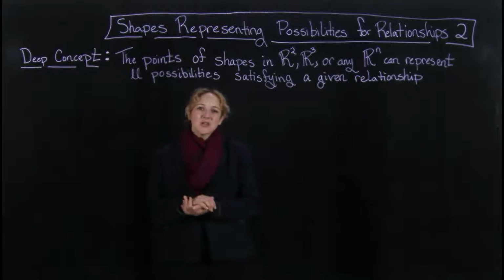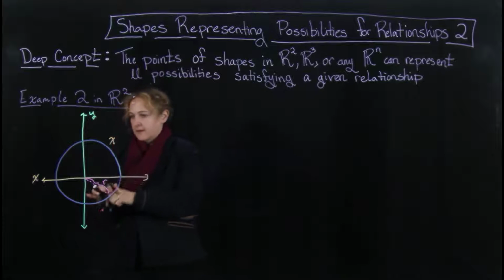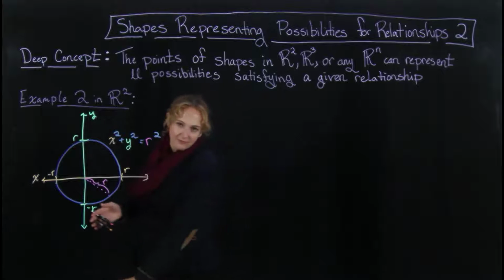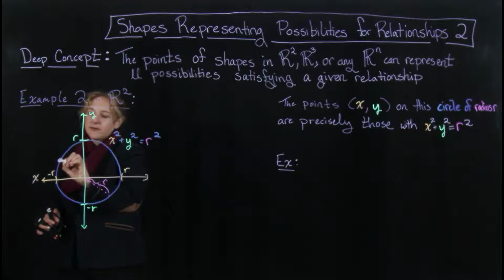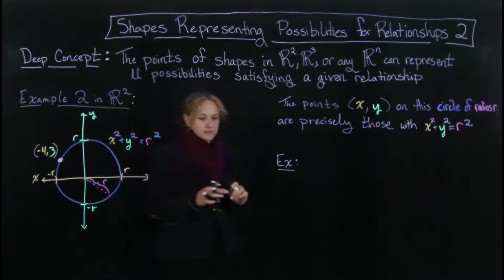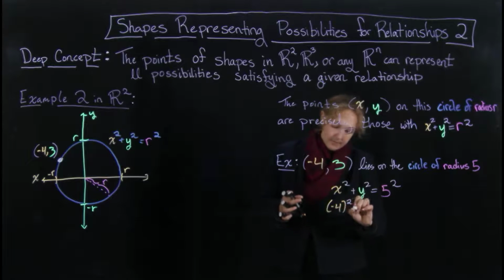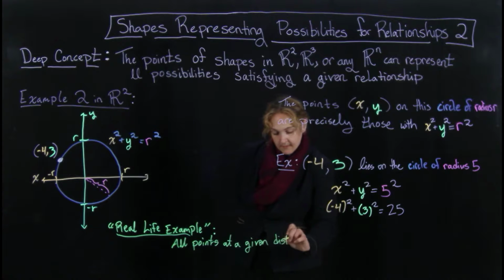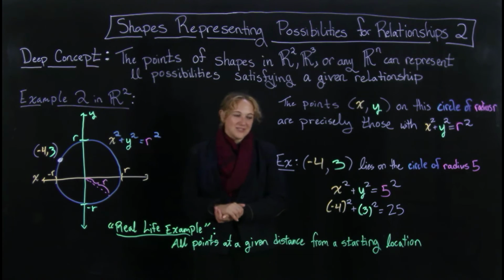Shapes Representing Possibilities for Relationships 2